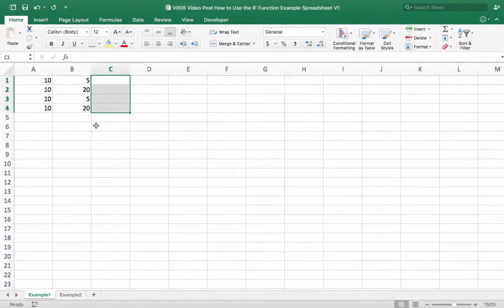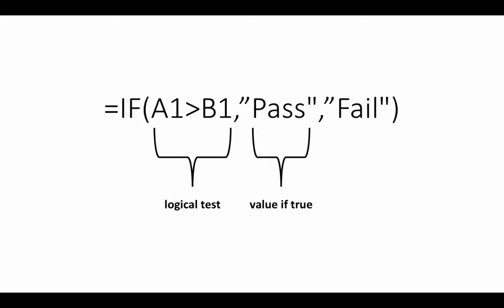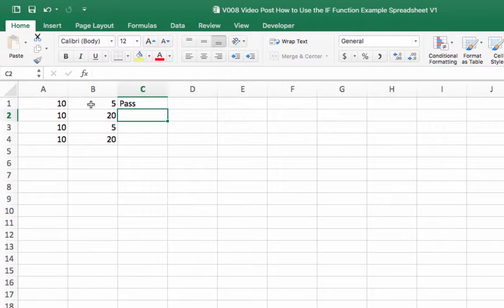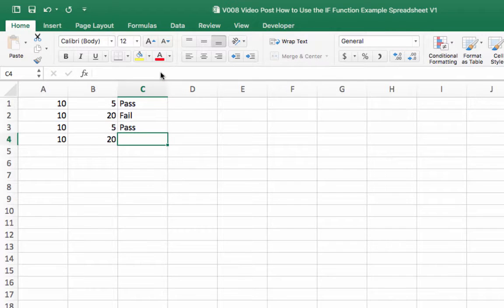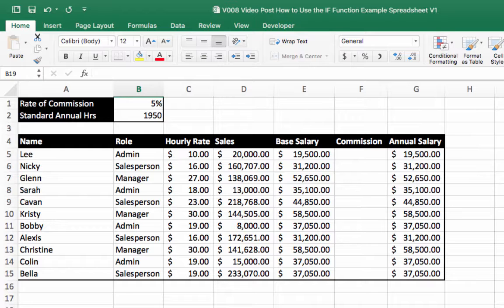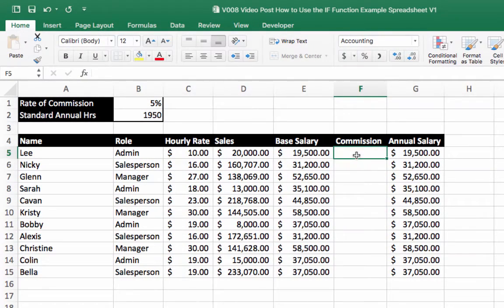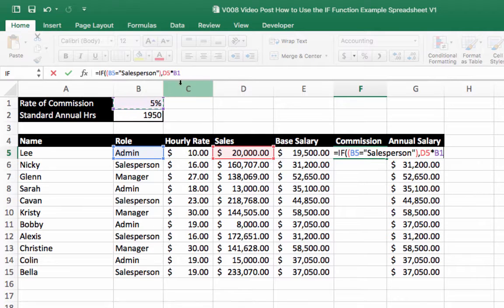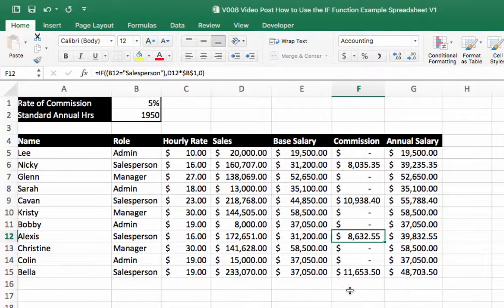How to Use the Excel IF Function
In this video I explain how the IF function works using a couple of different examples.

The IF function is one of the most commonly used Excel functions. The IF function enables you to implement logic into a spreadsheet based on the results of a logical test. In other words, test the value of X. If the value of X passes the test (returns TRUE), then do Y. If the value fails the test (returns FALSE), then do Z.

If you like the video, then why not pop across to the Excel Itch website and sign-up for our newsletter. When you sign-up to our newsletter you will get free access to all the example spreadsheets used in our blog posts.

Table of Contents:

04:27 -